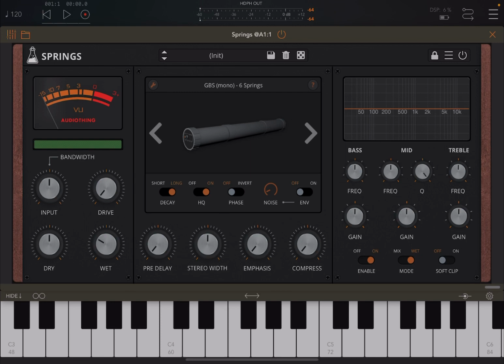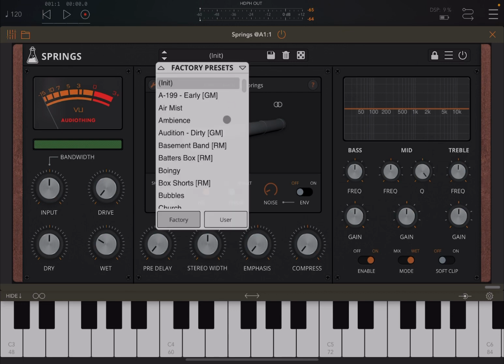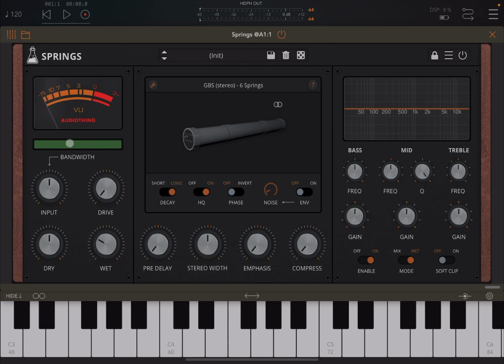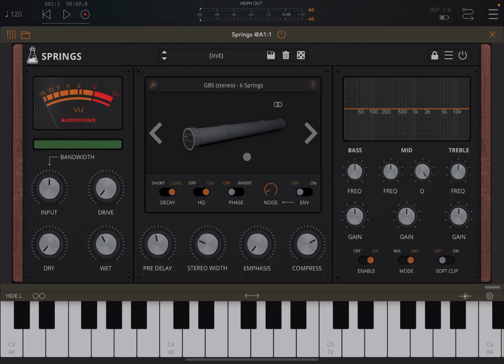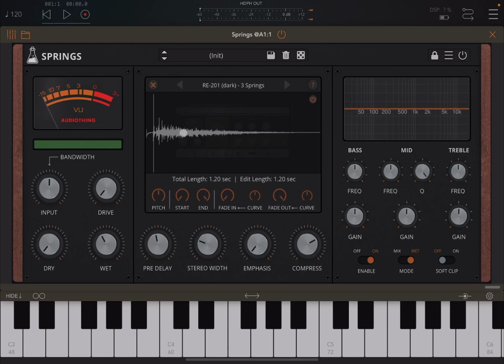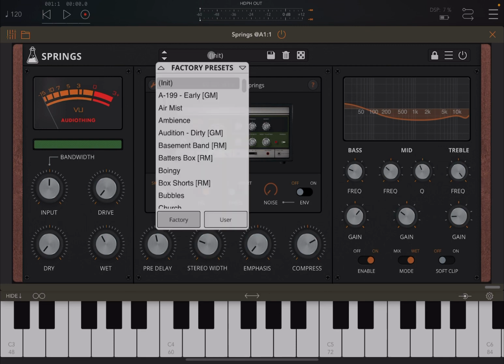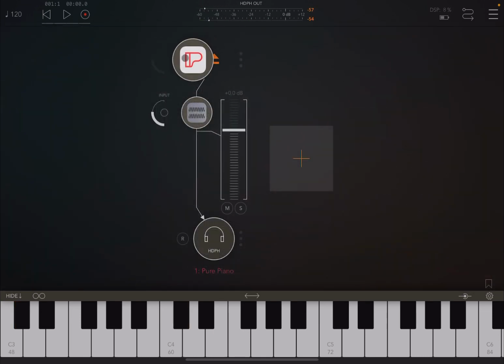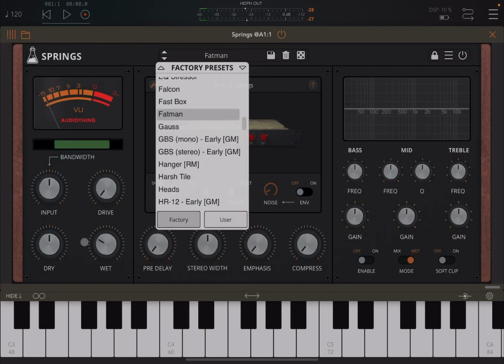iOS - AudioThing Springs Reverb - Tutorial and Demo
A fabulous Vintage Reverb with Baxandhall EQ emulation…

The video covers the following:

- How to select factory and user presets
- How to save delete and randomise parameters of a preset
- How to change the app settings
- How to bypass the reverb
- How to change the bandpass filter on the input
- How to change the input level
- How to add pre-amp distortion
- How to change the level of the dry and wet signals
- How to apply a pre-delay
- How to emphasise frequencies based on springs reverb type
- How to add soft compression
- How to change the type of springs reverb
- How to show the description of the springs reverb type selected
- How to show the Impulse Response start and end play position, add fade-in and fade-put and change their curves
- How to change the gain and frequency (plus Q for the mid band) of the 3 bands EQ
- How to enable the EQ
- How to apply EQ to Dry and wet or only to the wet signal
- How to apply soft clipping
- Etc.

Winners:

Fredrick Lenberg
No Sense

Rules to enter the competition to win a code for this app:
1 - Subscribe to the channel, 2 - Click on Like, and on the bell icon, 3 - Leave a comment about the video on YouTube, 4 - I will choose 2 winner/s from the comments on the video and update the video description in the next 2 days about who won, 5 - The winners can retrieve a code sending an email to with a screenshot as a proof they are subscribed to the channel. You need to check on the video description if you won or not as I will not be leaving a reply to comments as per previous rules. After I notified who the winner/s is/are I will give 2 days for the codes to be collected. After 2 days the codes not collected will be distributed to other subscribers. The rules above have changed due to continued challenges with reliability of comments in YouTube.